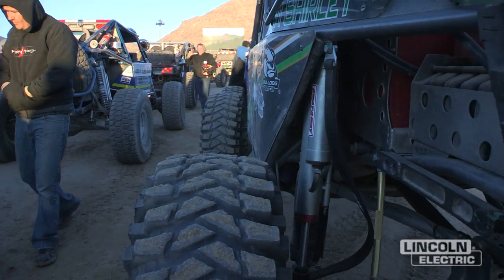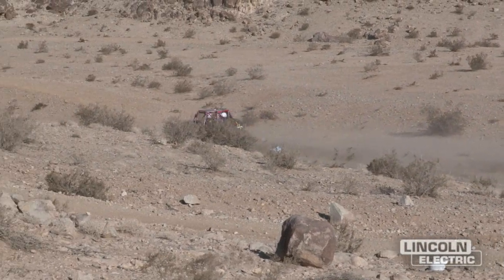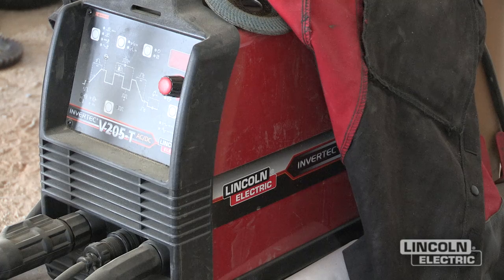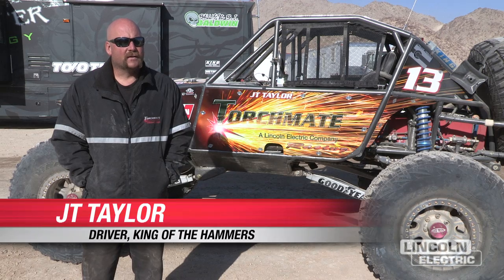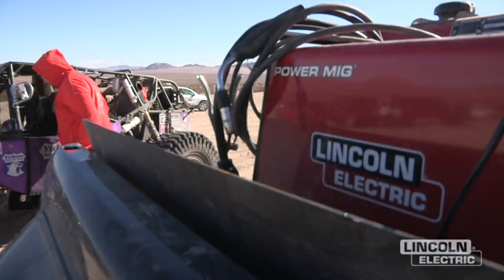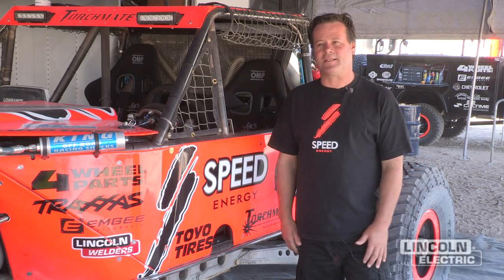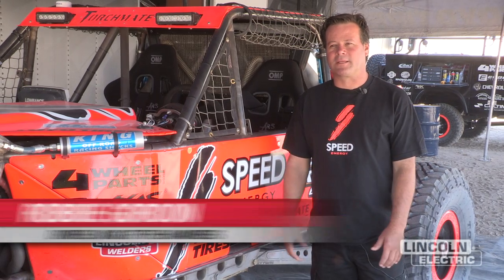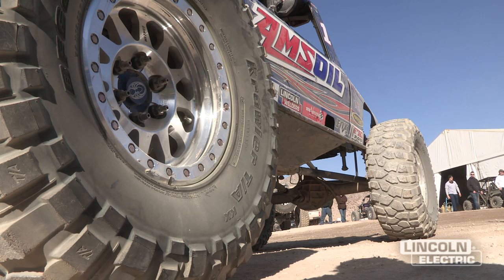King Of The Hammers 2013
Lincoln Electric® and RuffStuff team up at the King of the Hammers. Whether it be building or repairing their vehicles Lincoln and RuffStuff were ready for the challenge.